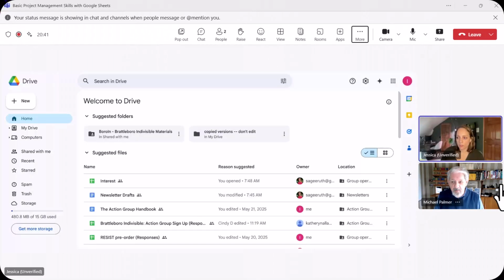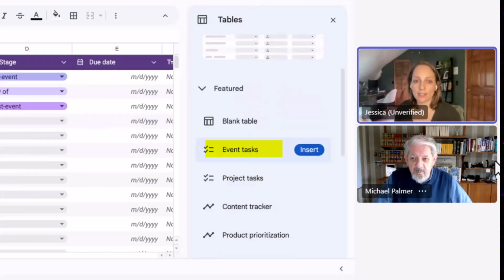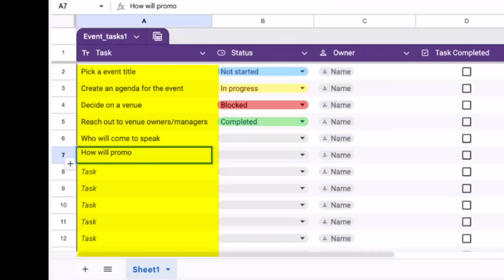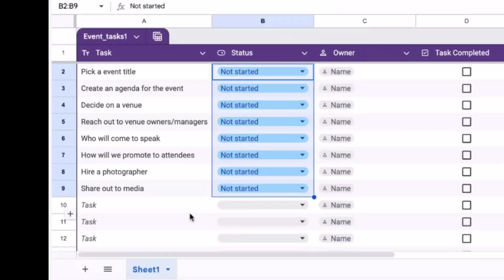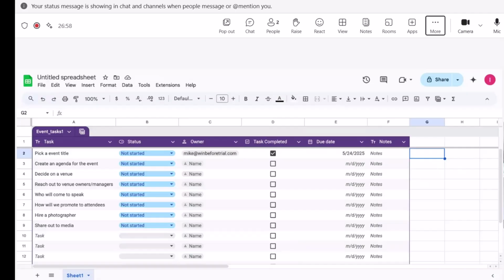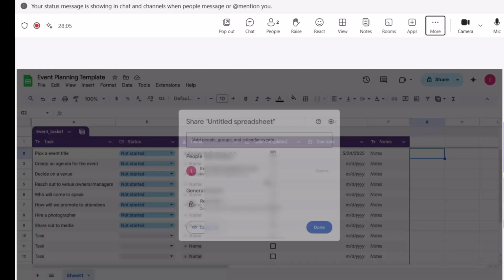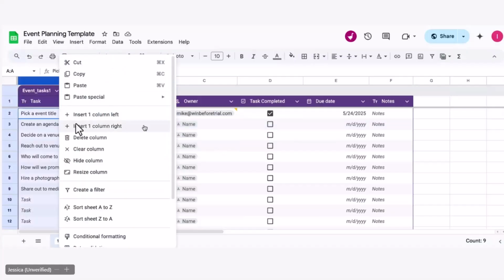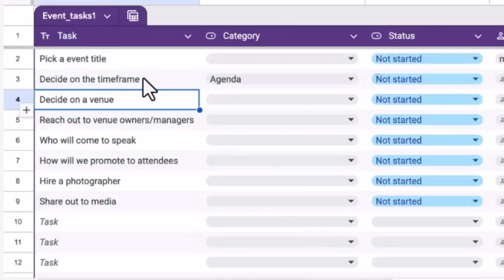Working Together Using Google Sheets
Every project, team, or organization starts with people who come together around a purpose and need a plan to achieve it. Google Sheets is a tool that helps people communicate about the purpose and the plan and much more. This video is a short introduction on how to use Google Sheets. For more resources, check out Together for Good